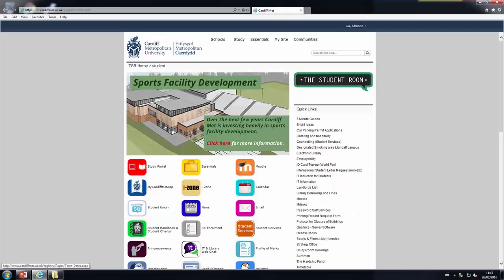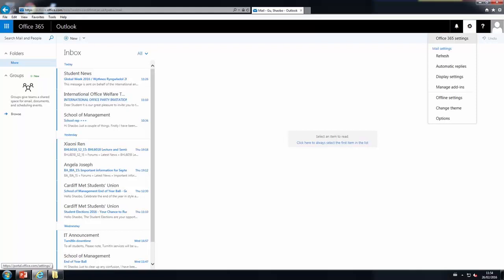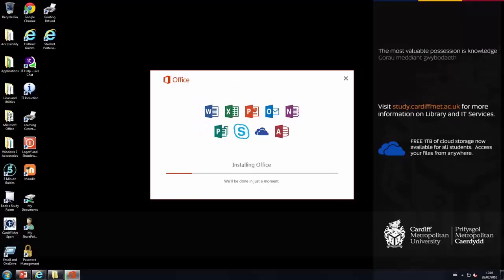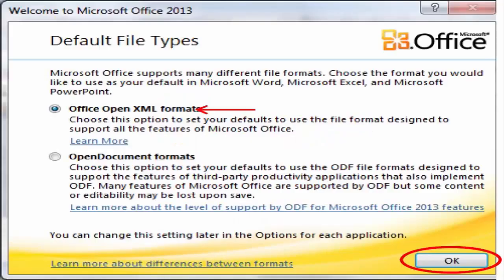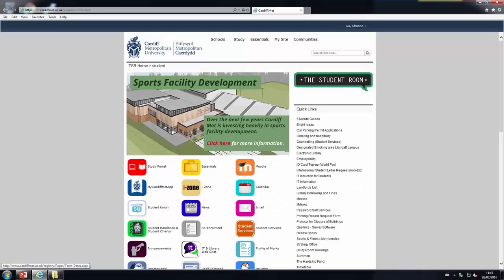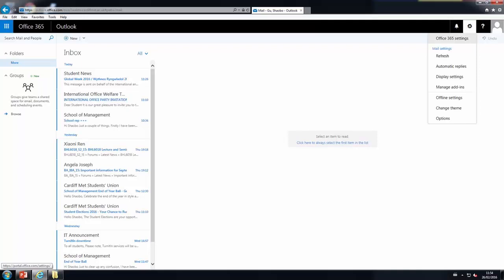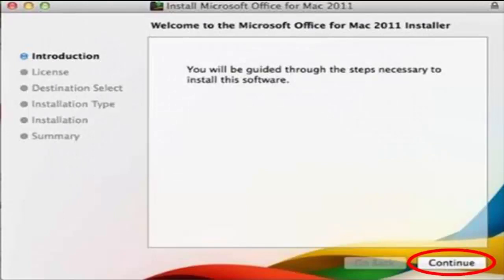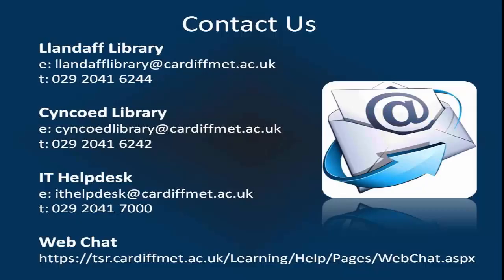Introduction to Office 365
Cardiff Met offers all students and staff free access to Office 365 for Microsoft Office applications, such as Word, Excel and Powerpoint.  This video explains how to access and install these services.

Metflix provides a series of short videos to help you access and use library and IT services at Cardiff Metropolitan University. Using on-screen demonstrations and clear step-by-step instructions, Metflix will help you get to grips with some of the key services and resources available.